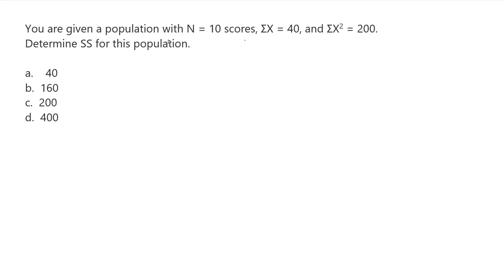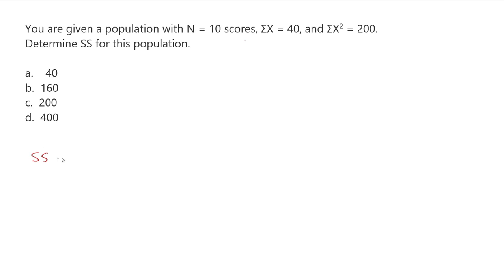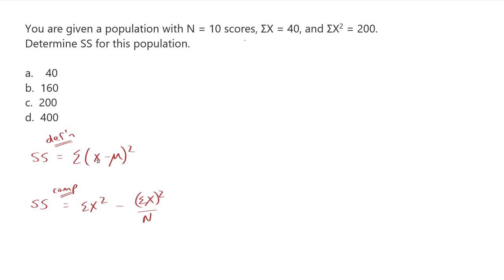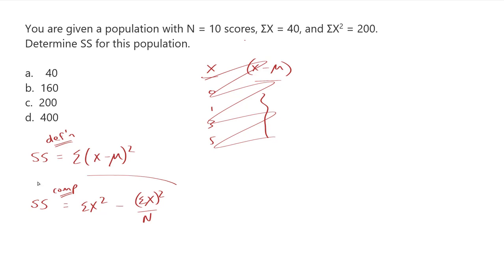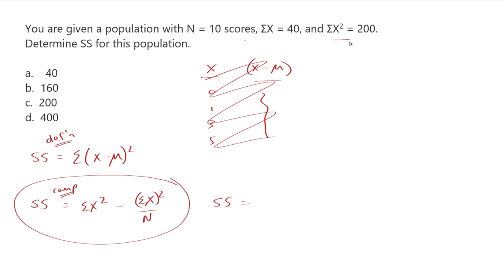Question 09 Chapter 04